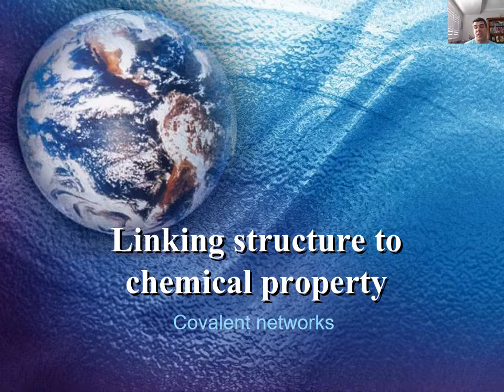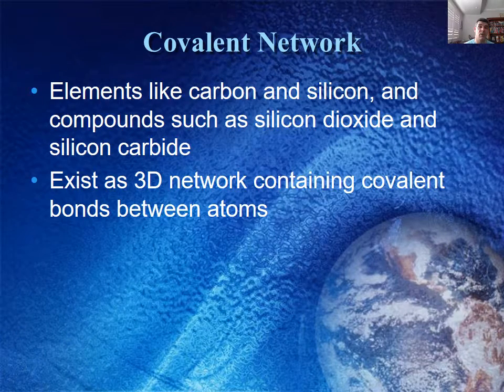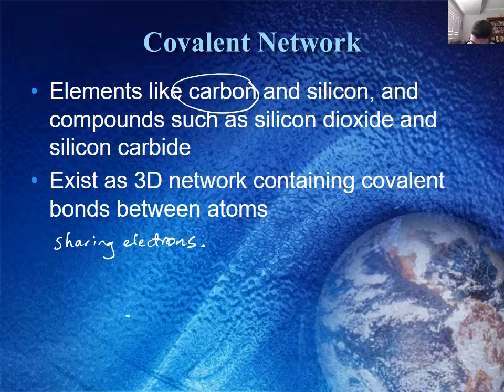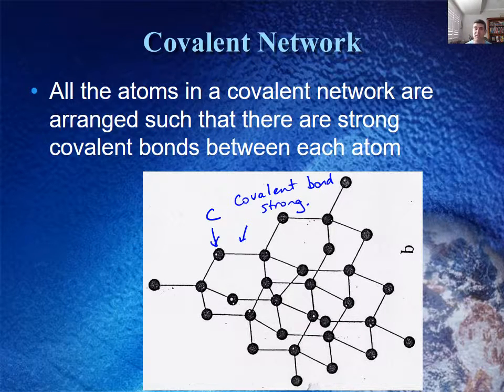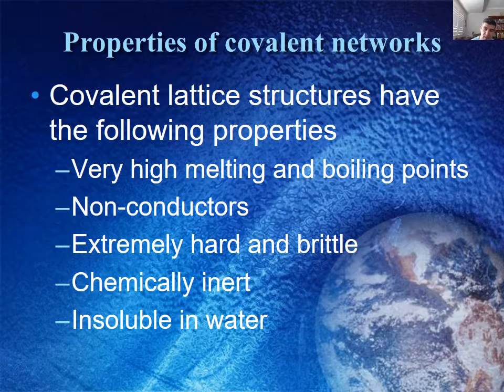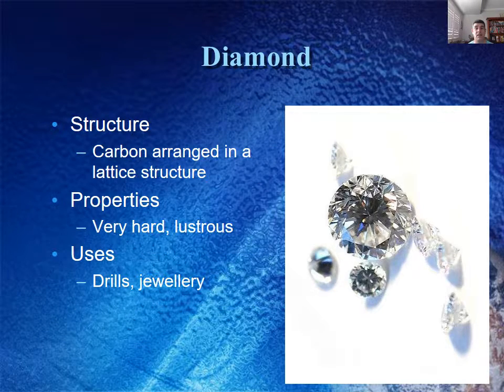TCE#22 Linking covalent network structure to properties